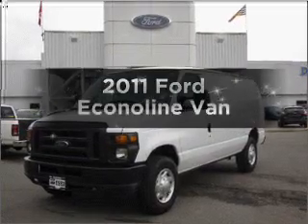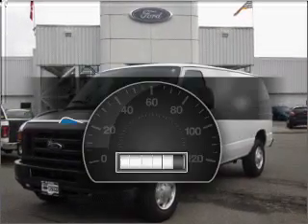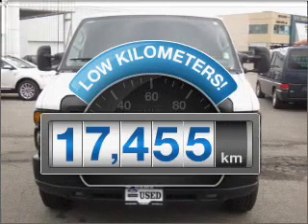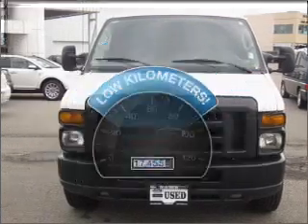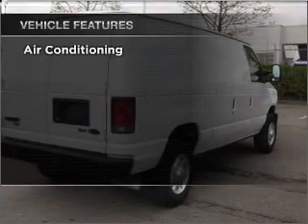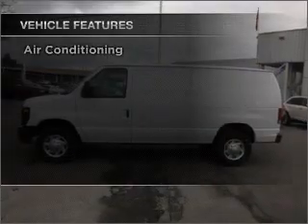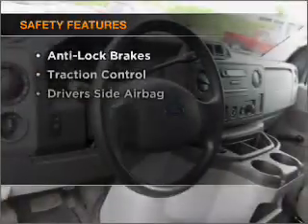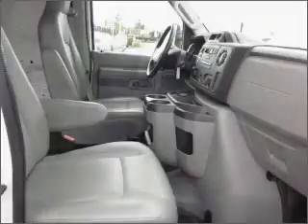2011 Ford Econoline Van - Surrey British Columbia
Phone:
Year: 2011
Make: Ford
Model: Econoline Van
Trim:
Engine: 4.6
Transmission:
Color: WHITE
Mileage: 17455
Address:
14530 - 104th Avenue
Surrey, British Columbia V3R 1L9